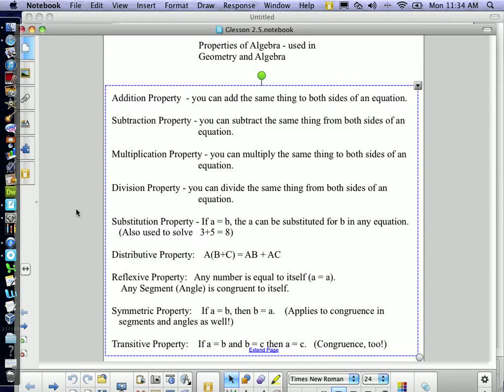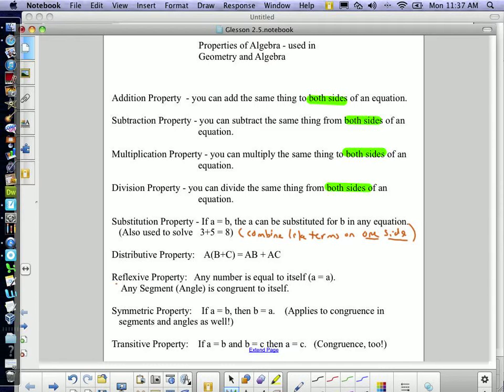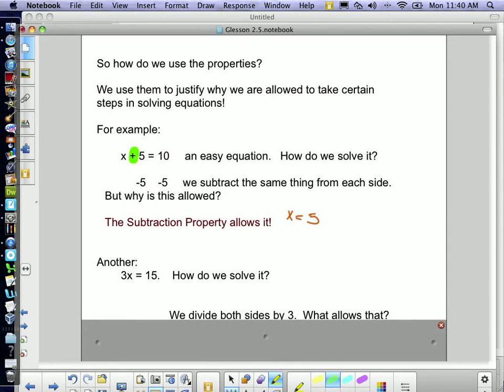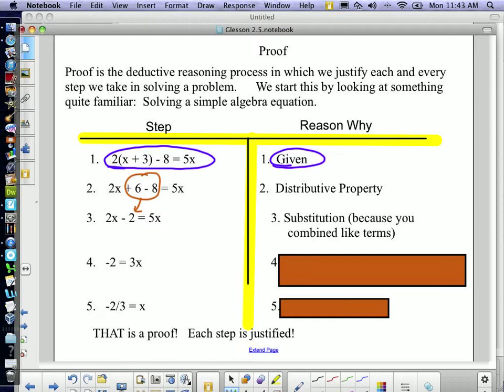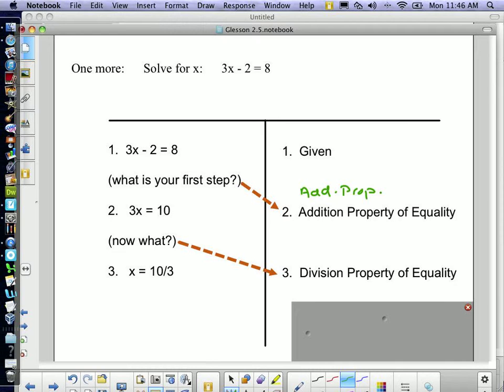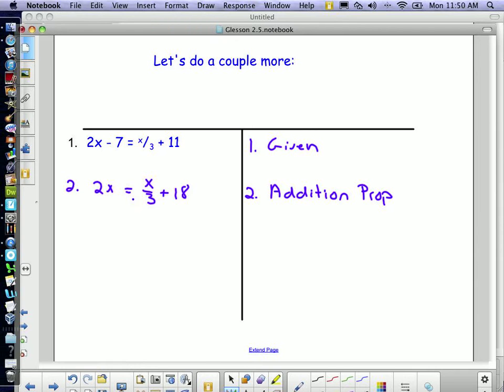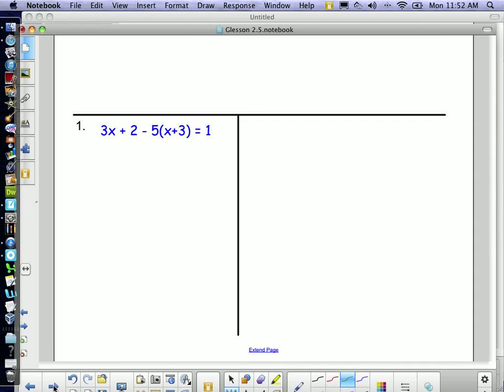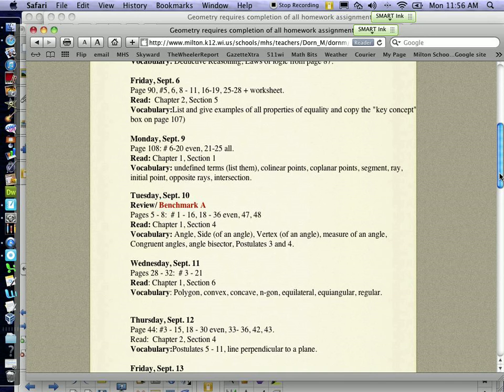Benchmark A - Using Properties of Algebra - Dorn